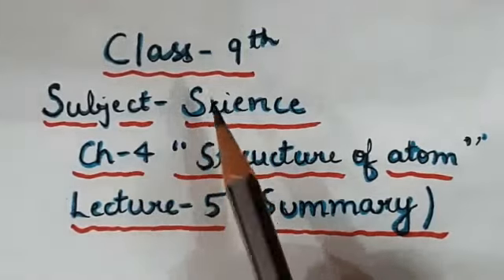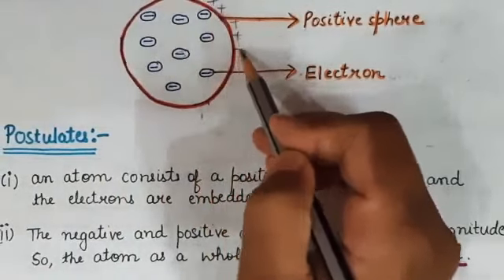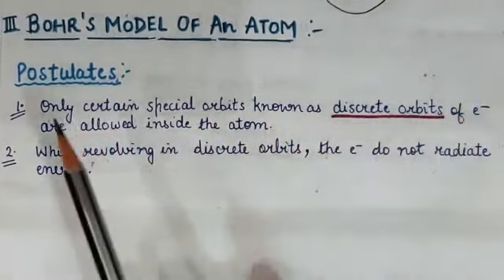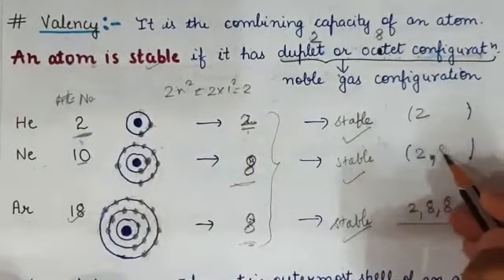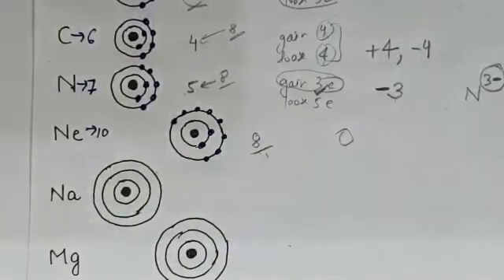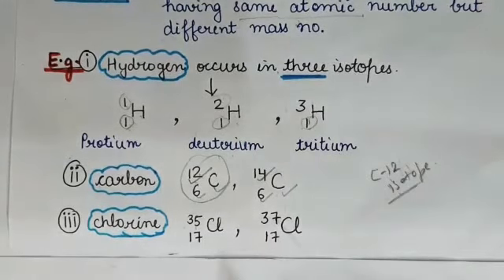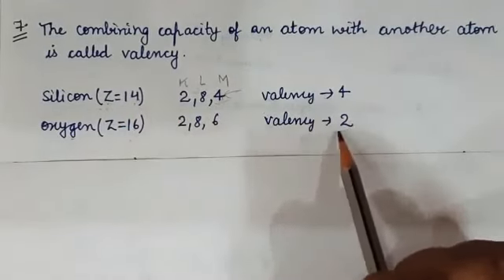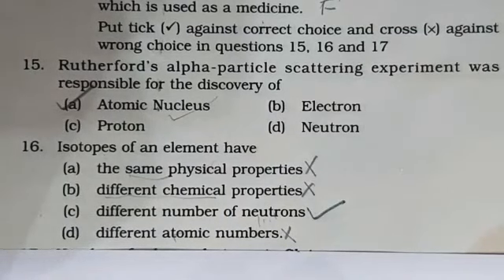Class 9, Day-102, Science, Ch -4, Lecture-5 Summary (Structure of an atom)